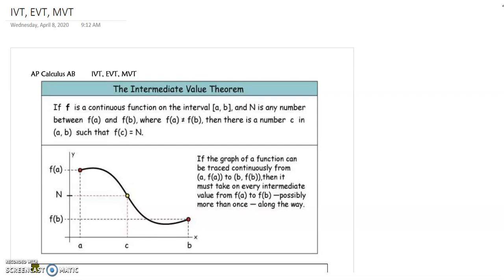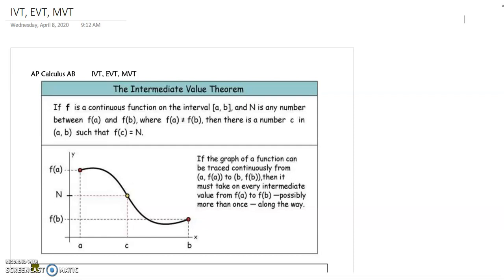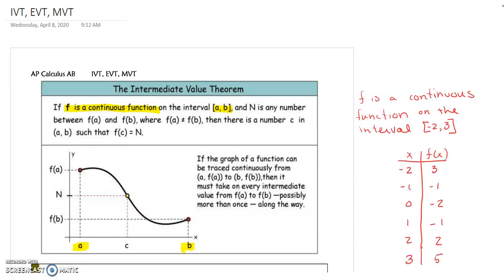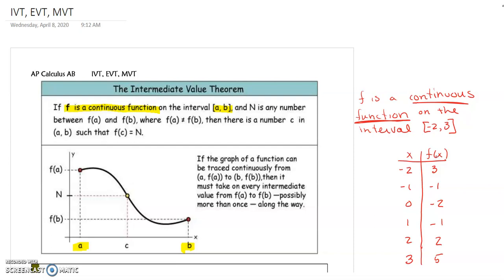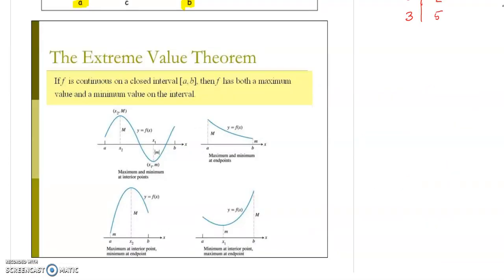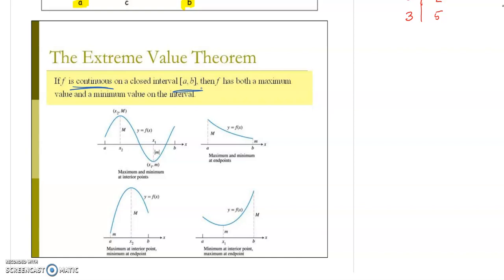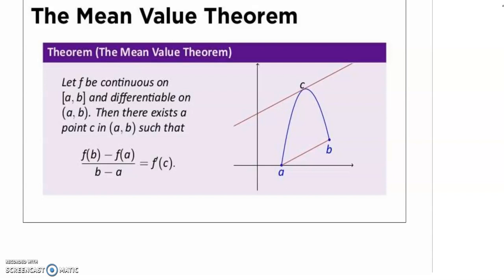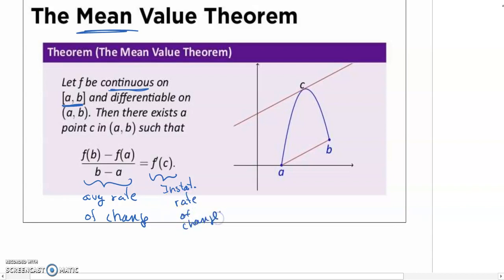IVT EVT MVT